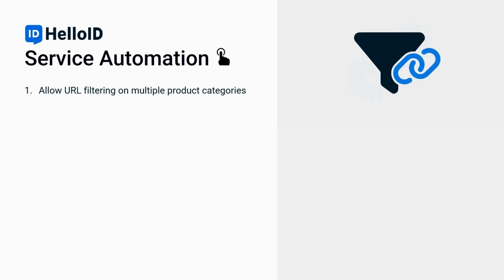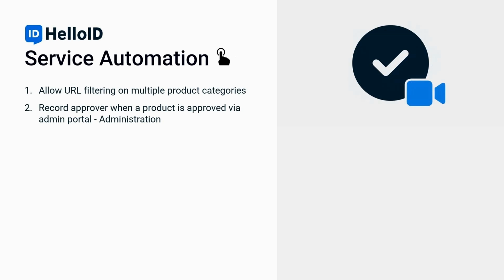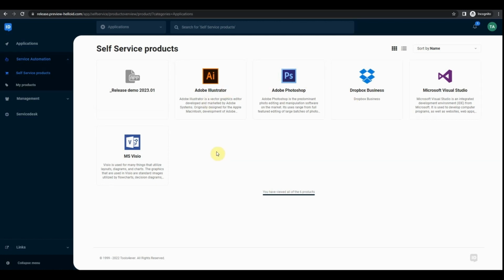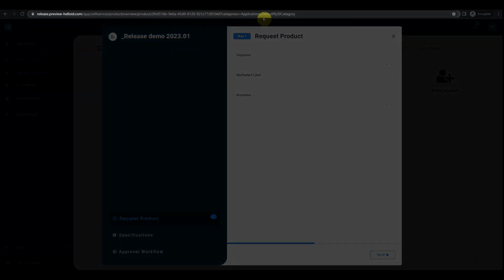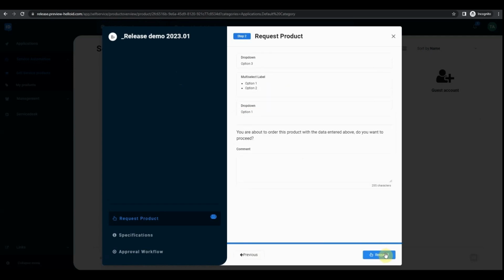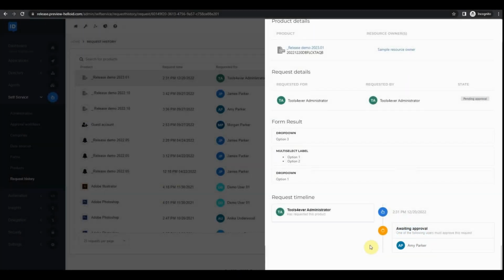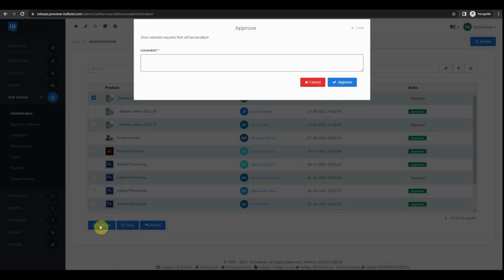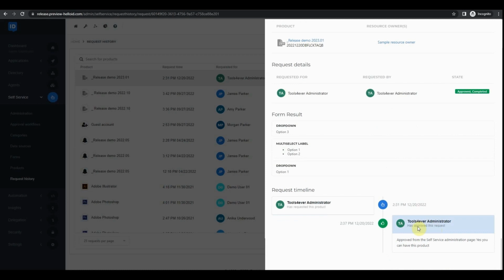HelloID Service Automation - Product Update 2023.01 - Identity as a Service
0:00 Intro
0:58 Presentation SA

Demo:
1:39 Allow URL filtering on multiple product categories
2:24 Record approver when a product is approved via admin portal - Administration

This release:
Allow URL filtering on multiple product categories
Record approver when a product is approved via admin portal - Administration